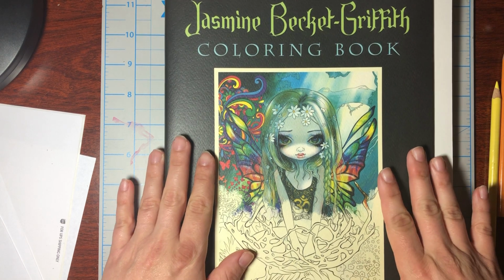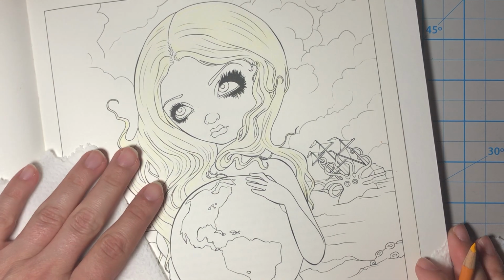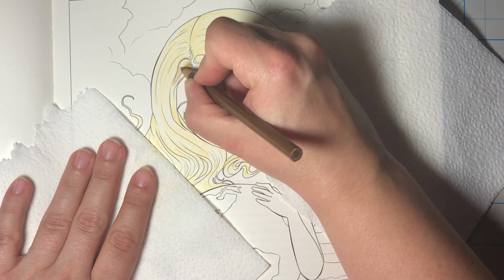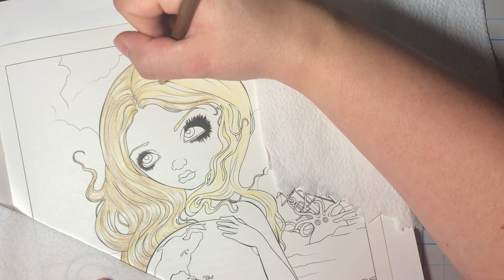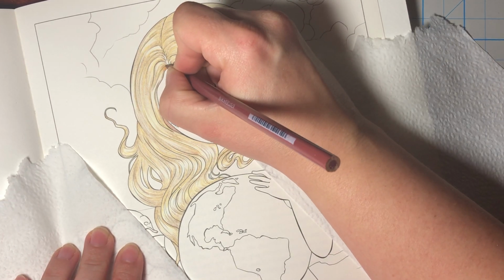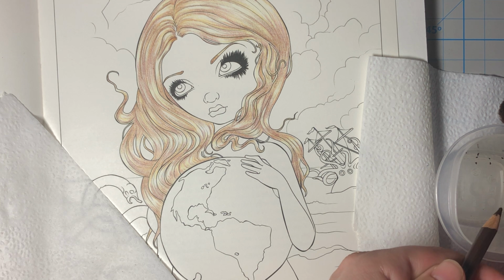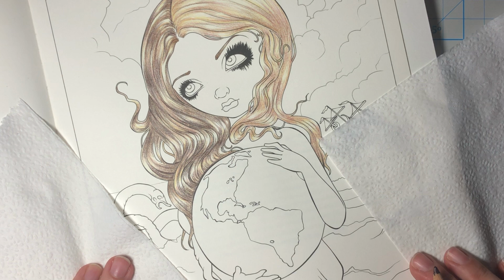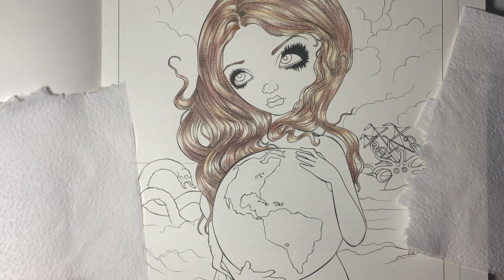Jasmine Becket-Griffith “The World" Color and Chat part 1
Hey guys! So happy to be coloring in Jasmine’s book! She’s one of my favorite artists! Let me know if YOU have done any coloring pages with Jasmine’s book. I’d love to see it!